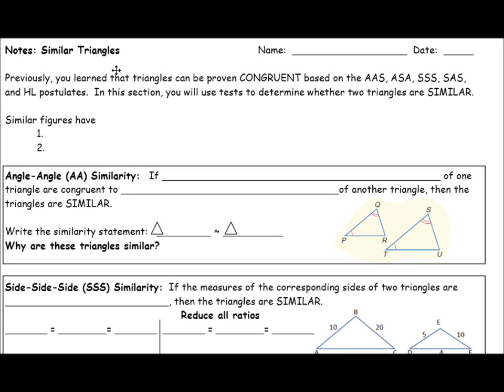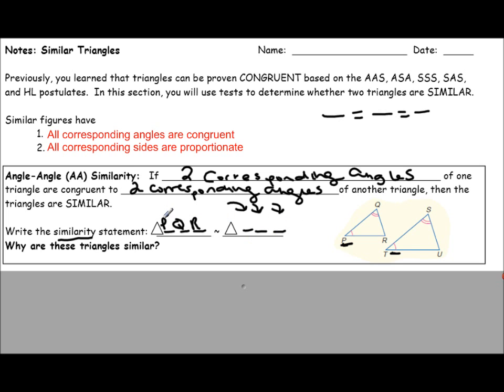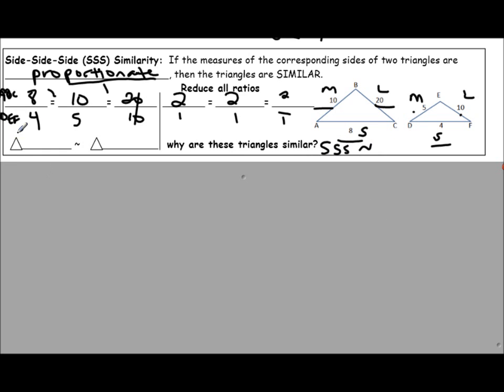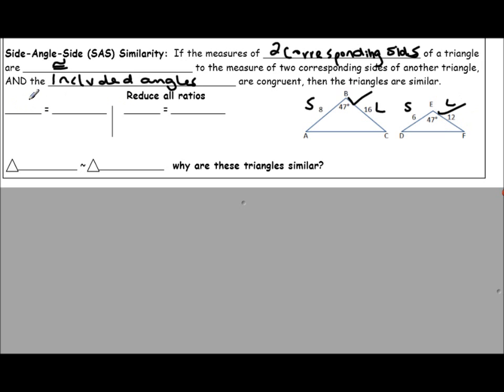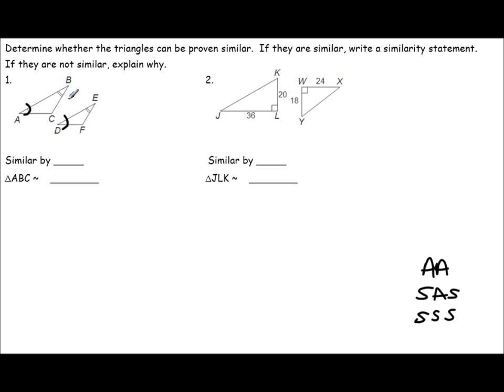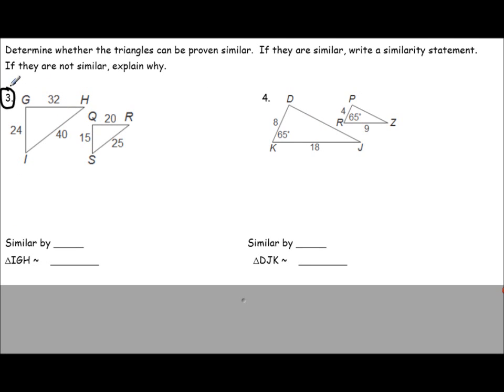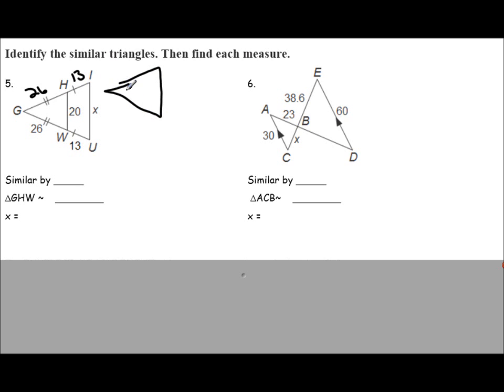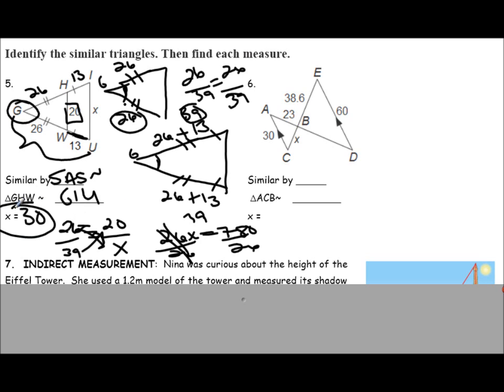Similar Triangles Part 1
SSS, SAS, AA Similarity